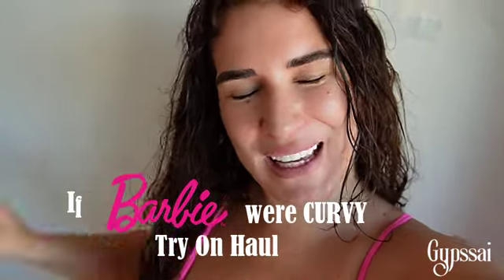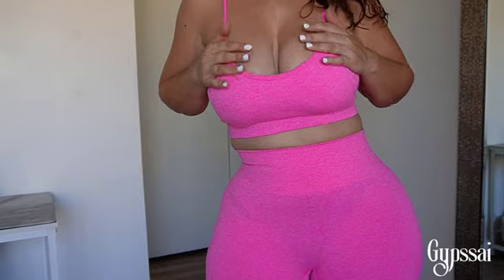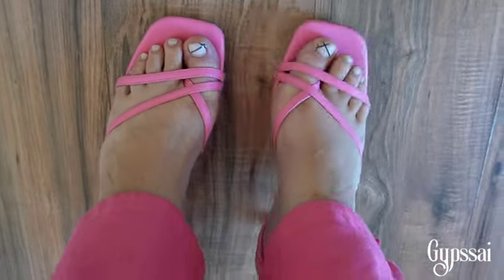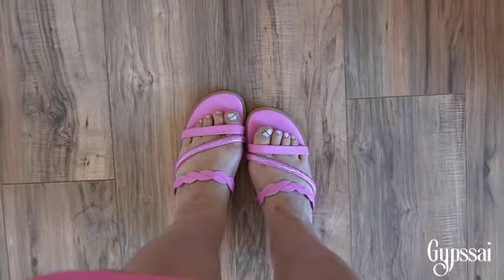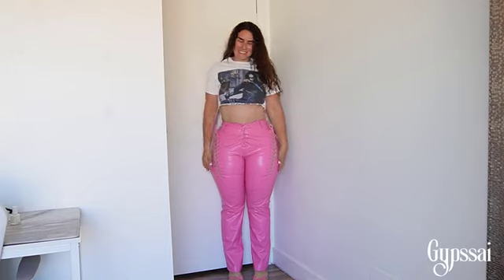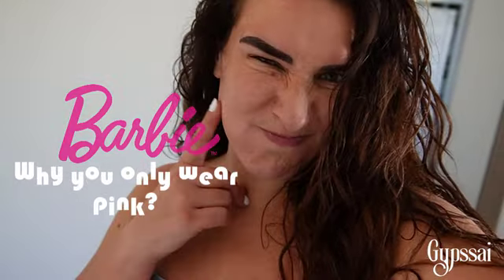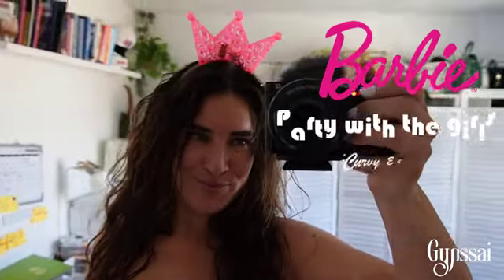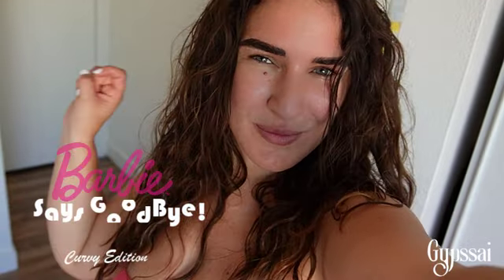If Barbie were CURVY Try On Haul - Inspired by the new Movie BARBIE!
If Barbie were CURVY - Inspired on the new Movie BARBIE!

Amazon Store
Website (LTK app and all my links): gypssai.com